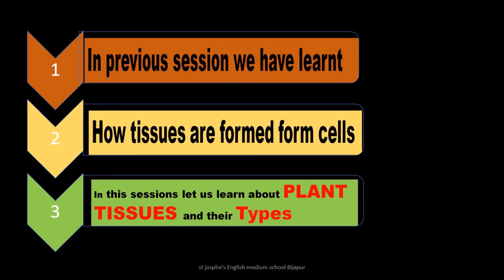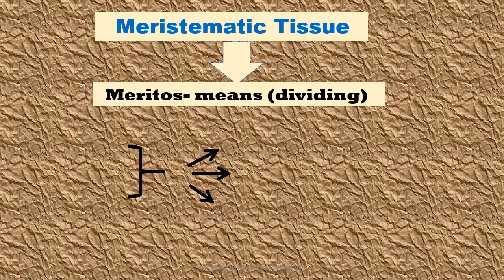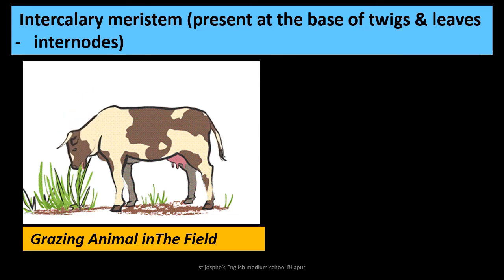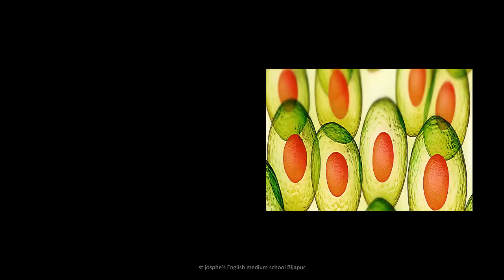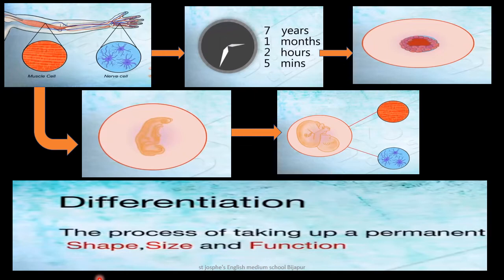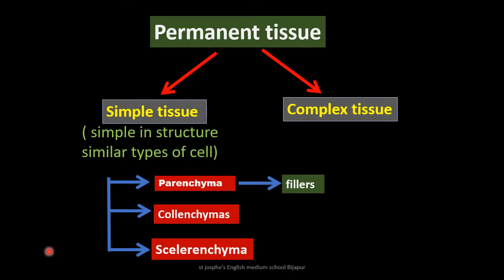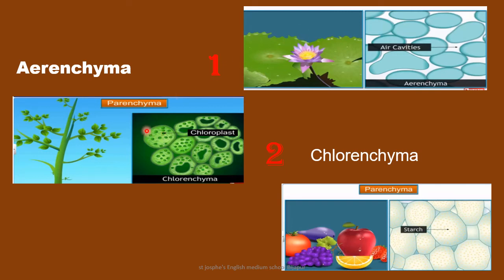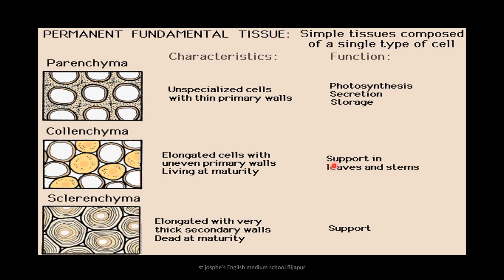TISSUE Part 02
Class IX ; Biology ; Ptd by Miss. Hasmath Banu Inamdar